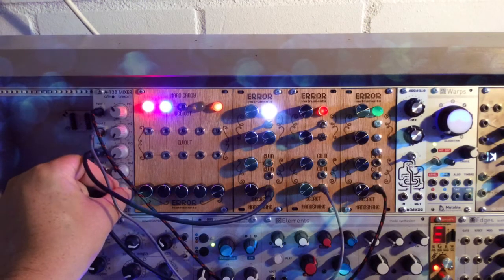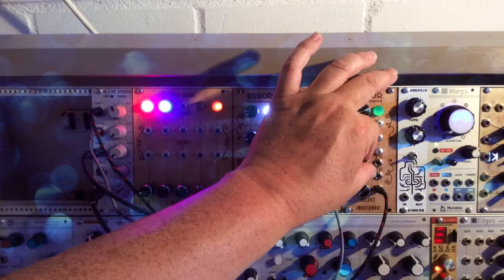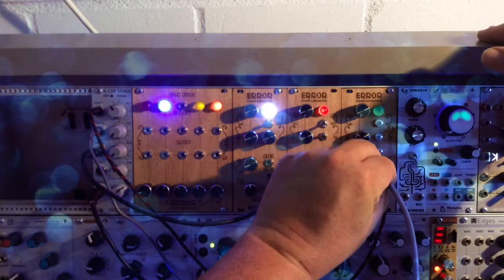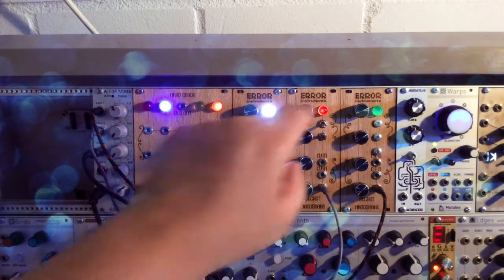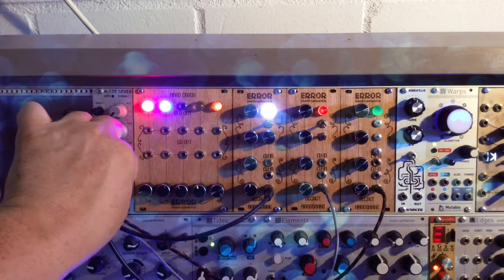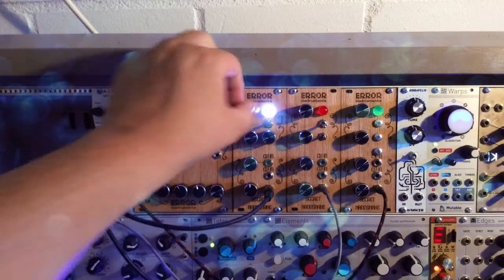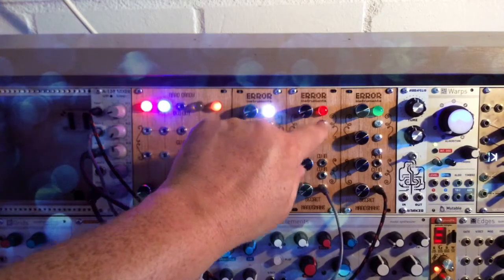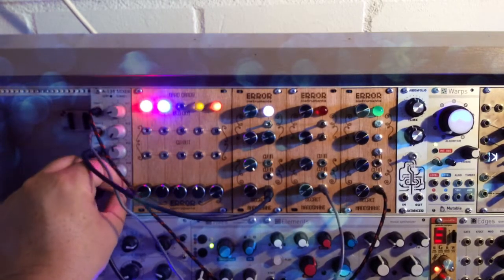secret handshake demo NOISE/GLITCH/BLEEBS 3 x moduls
the new secret handshake
series No.2

is based on electrostatic noise

also called GLITCH

3 x body contact. touch buttons

for static resistance of the moisture from your fingers

very raw.

minimum swoops

2x CV input.

Searching the hidden sounds

crazy but super nice

you can hear the electric sparks

also used as experimental  CV  source

10 hp

12v+